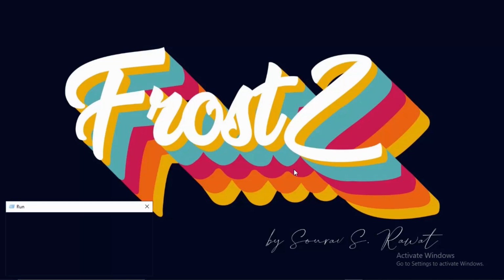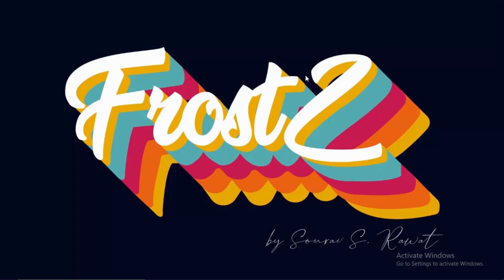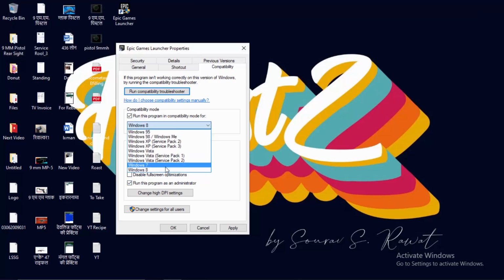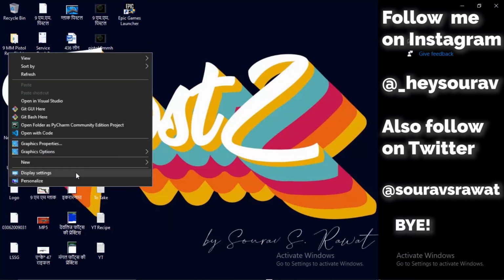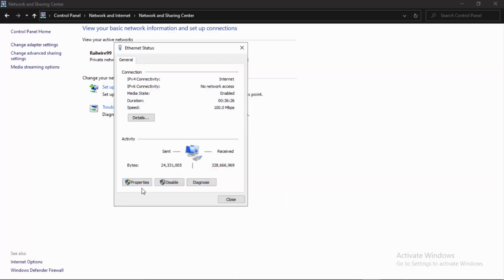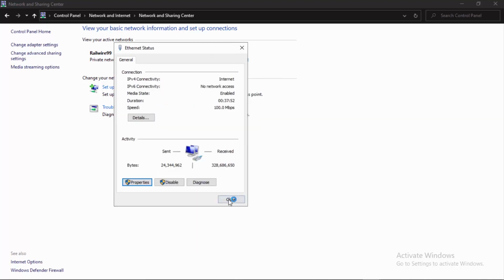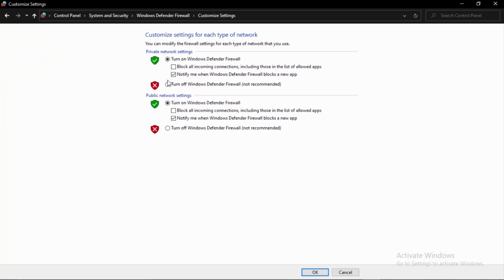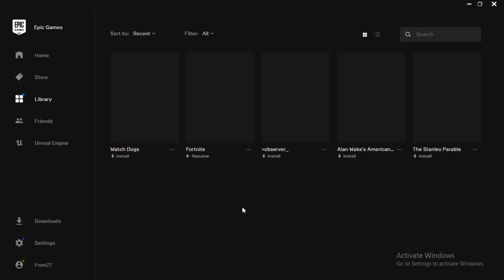Epic Games Launcher Black Screen Fix 2020 | 100% Working NO VPN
Hey, everyone, fix Epic Games Launcher Black Screen easily. Best part? You even don't need a VPN at all. This is Epic Games Launcher Black Screen Fix 2020 NO VPN! But in case you want a VPN you can try the available ones that are on the internet for free. But here is everything you need to know in writing!

Stuff that is probably in the video!
How to open run: Start(button between Ctrl and Alt) + R
To go into AppData/Local: %localappdata%

Display Settings that I changed to 1024 x 768

DNS Addresses:
Google:-
Preferred: 8.8.8.8
Alternate: 8.8.4.4

OpenDNS:
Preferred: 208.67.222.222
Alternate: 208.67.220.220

How to Flush DNS:
In CMD type without quotes "ipconfig /flushdns"

♛ FrostZ